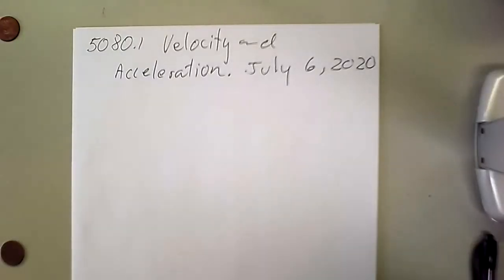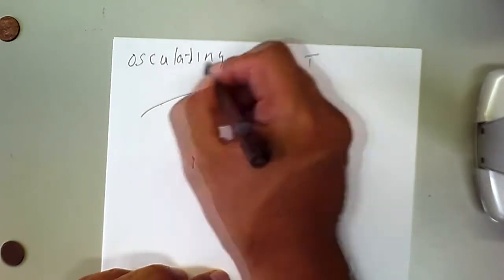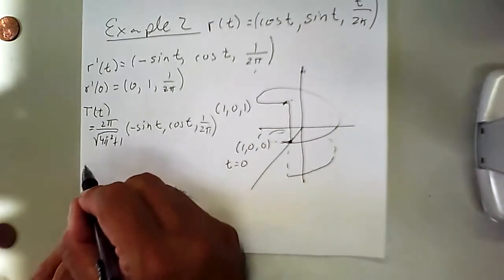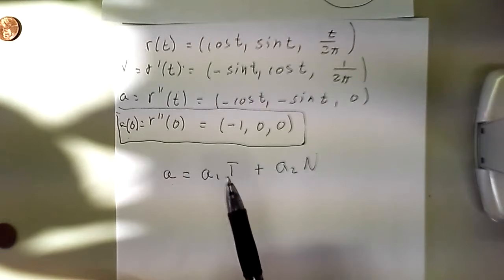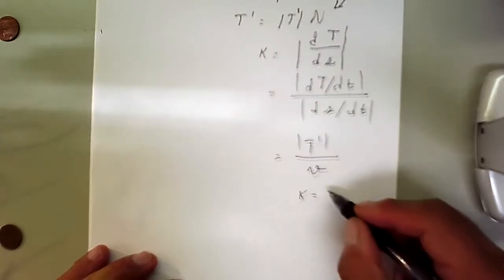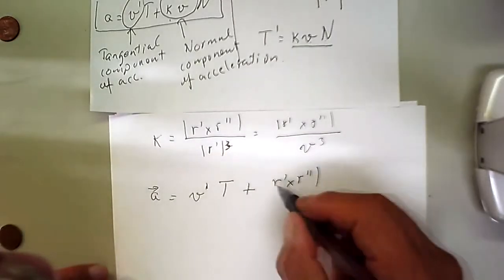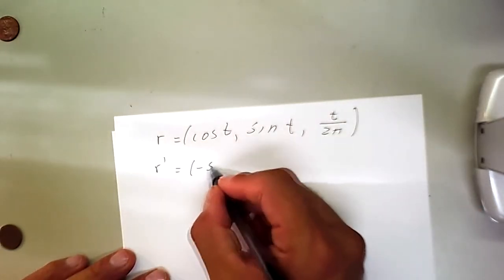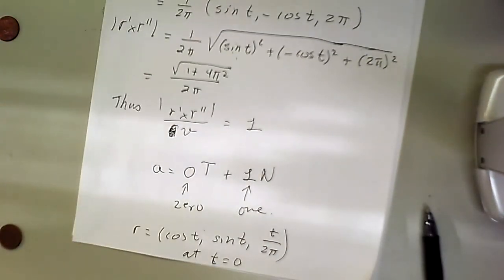5080 1 Velocity and Acceleration in 3 D. July 6 2020.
We also find tangential and normal components of acceleration.